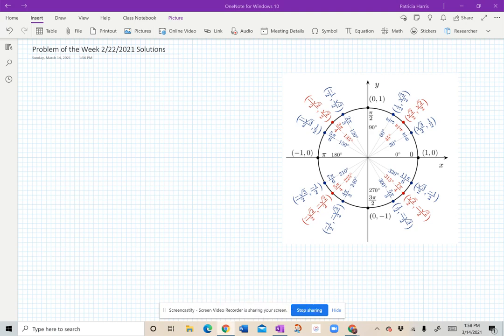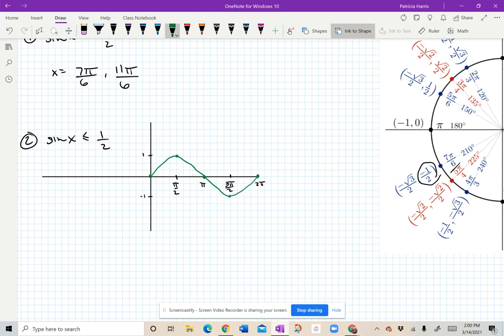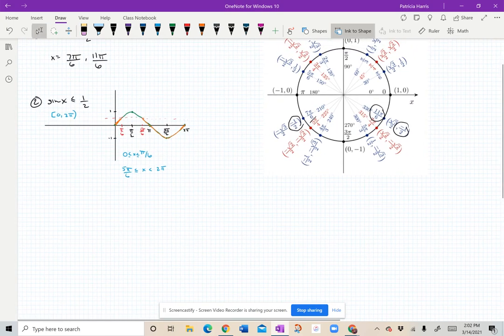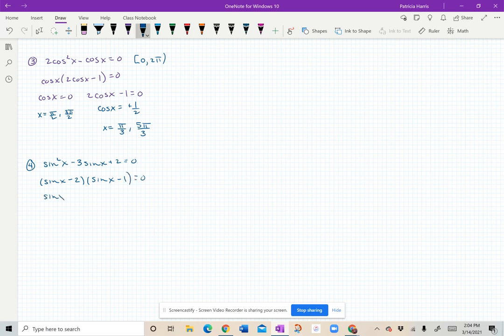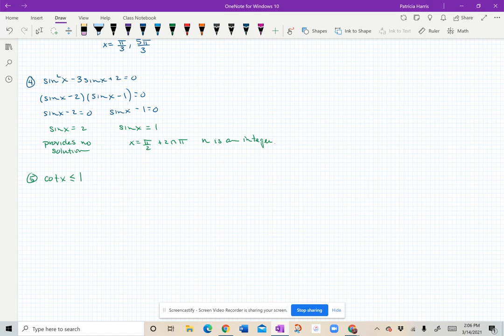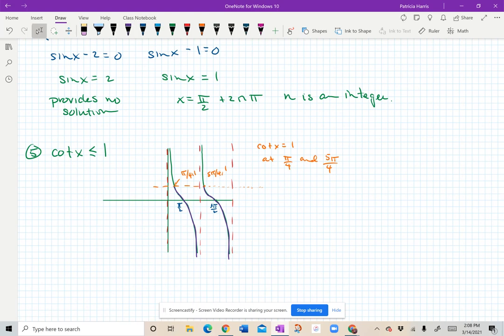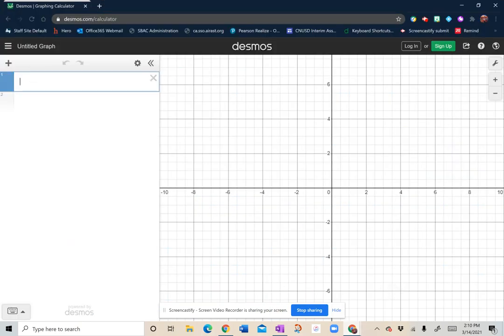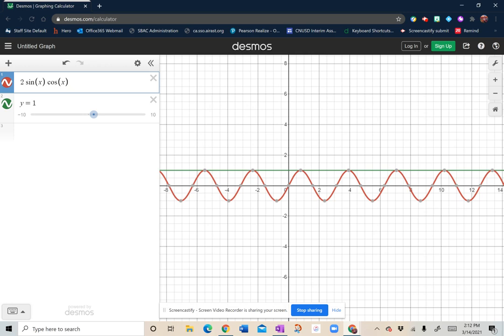Problems of the Week Solutions (2/22/2021)